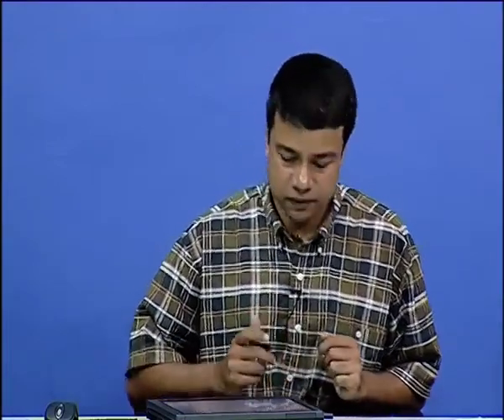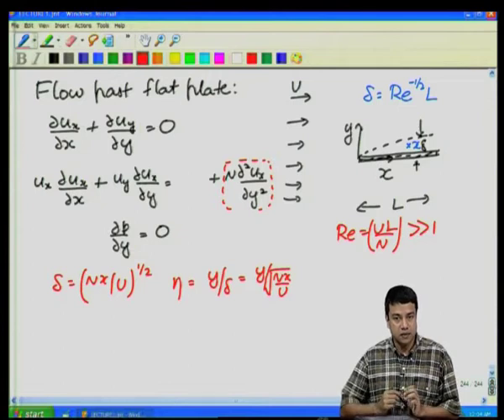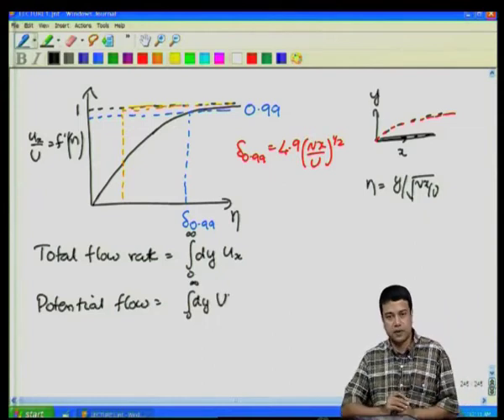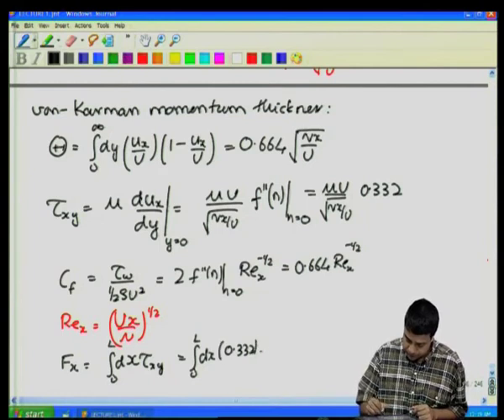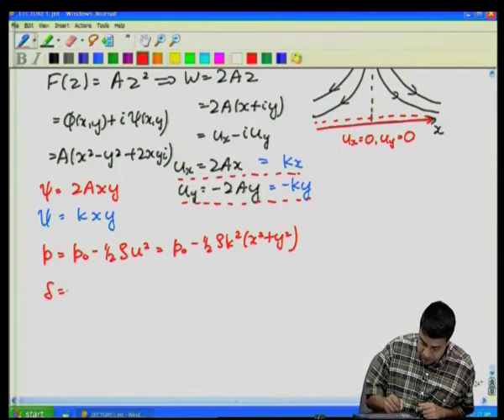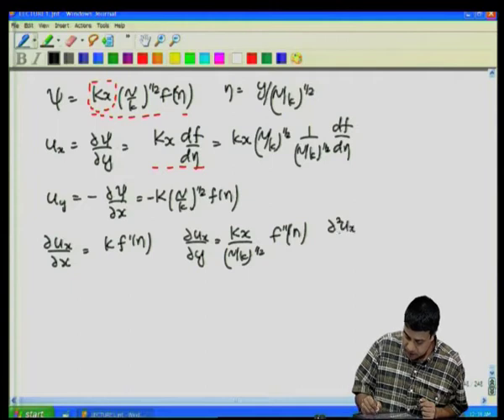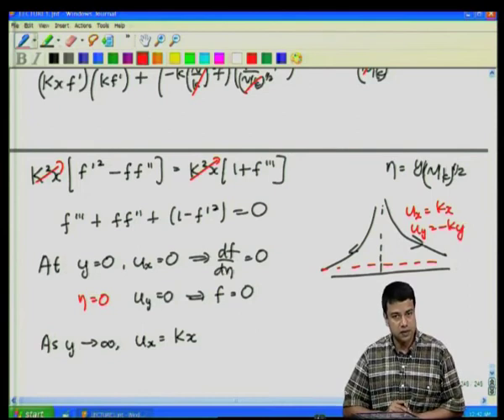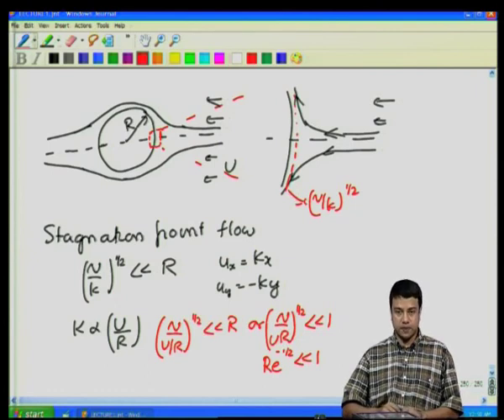Mod-01 Lec-33 Stagnation point flow